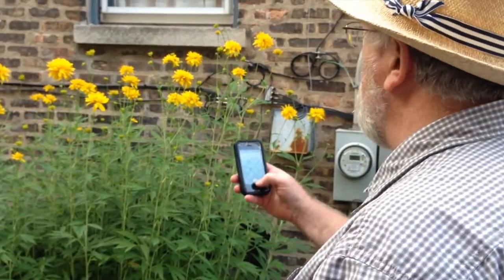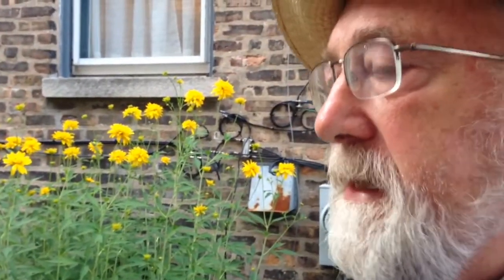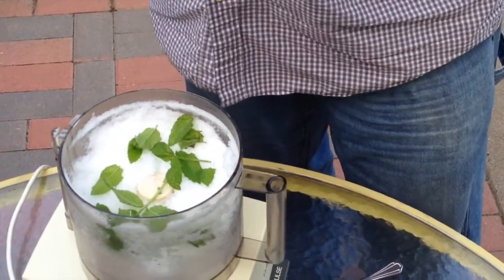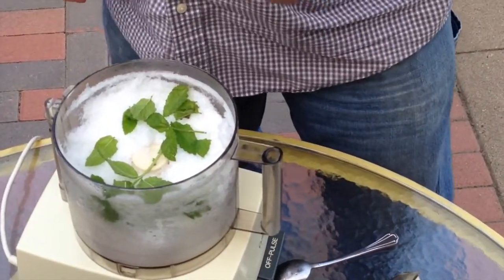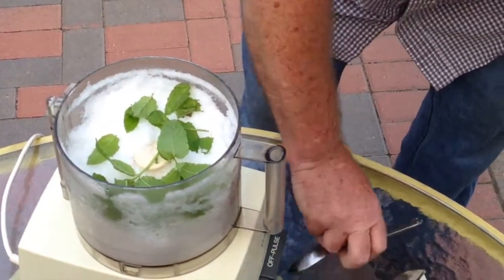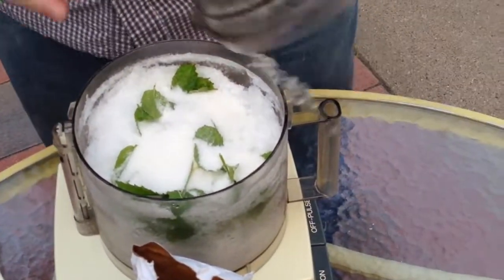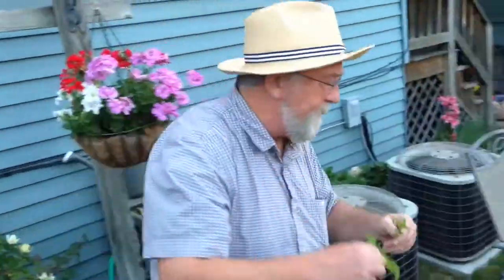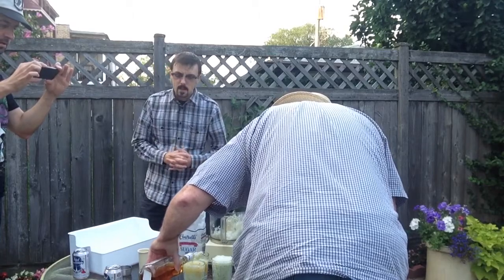Wacom,TX with Kcassidy50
In this episode the Wacom,TX boys find hermit instagram user kcassidy50. He surprising them with his hospitality and a mint julep. Watch this episode to learn how to take a great photo and make a mint julep.